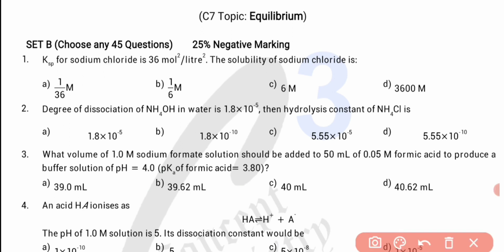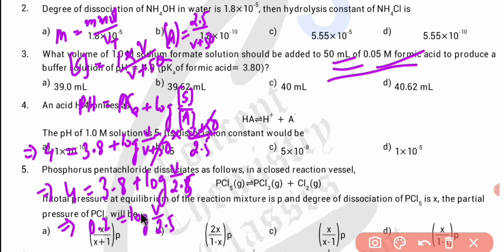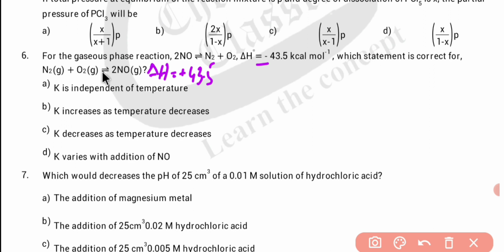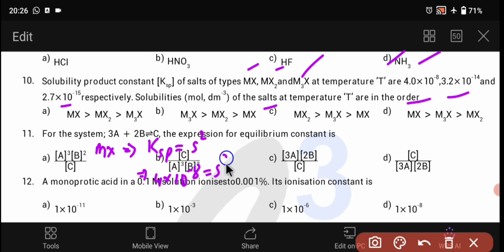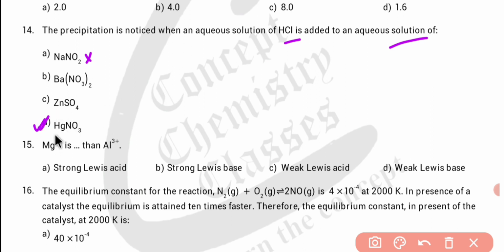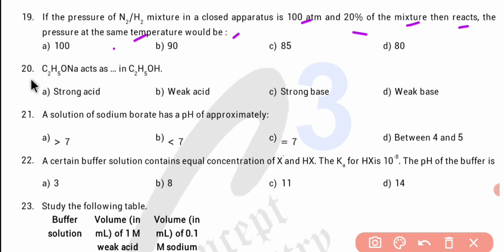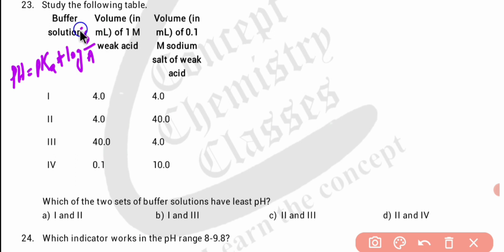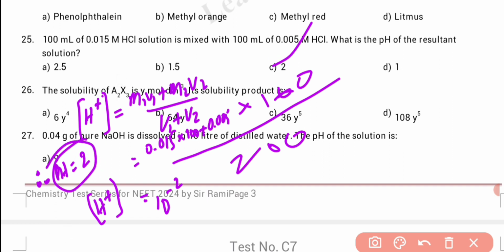Equilibrium 25 MCQs For Chemistry NEET 2024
Equilibrium MCQs For NEET Chemistry